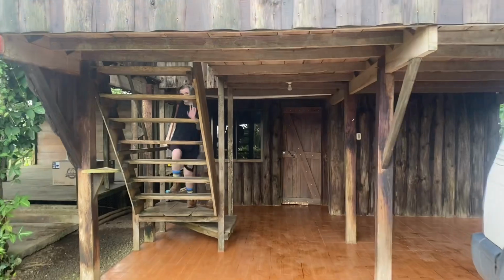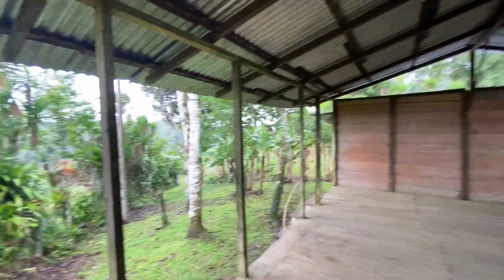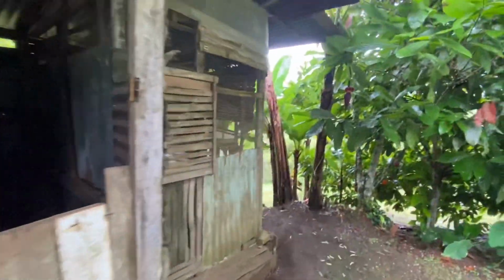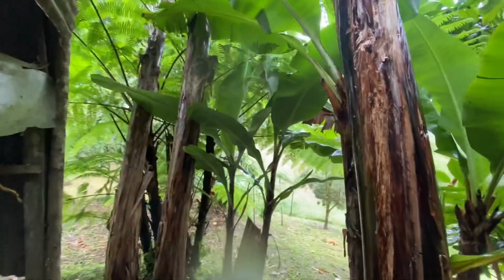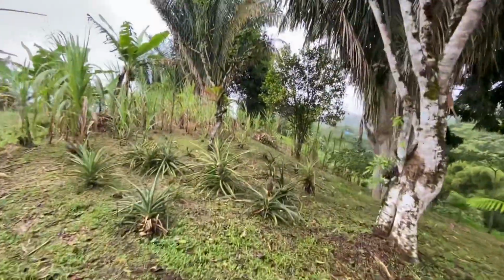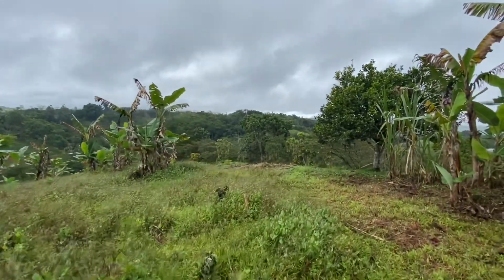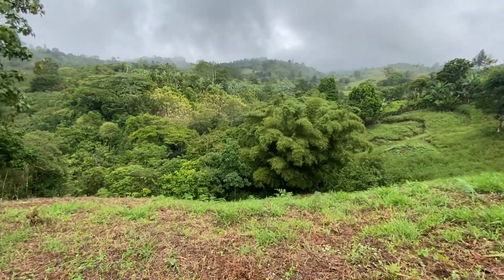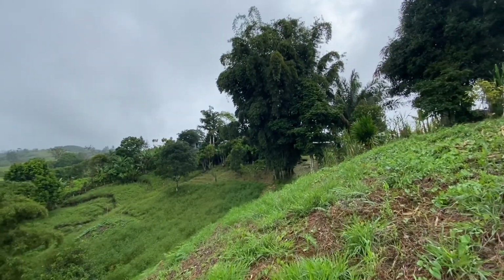Costa Rican Homesteading!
Welcome to the new homestead! There’s lots of work to do. But I wanted to take you all along for a tour of the new project!